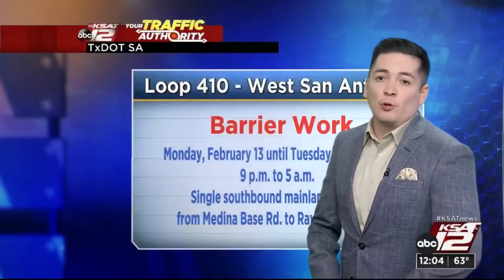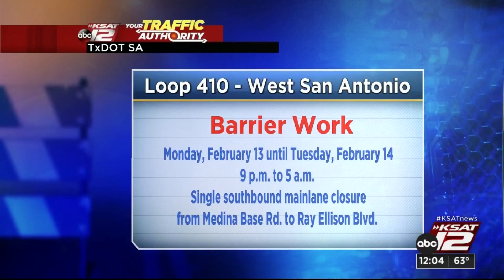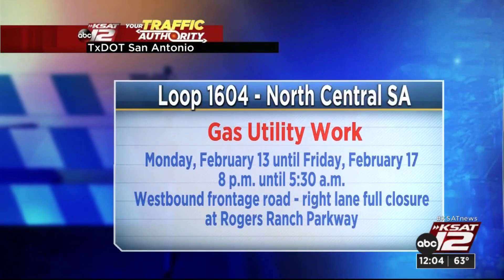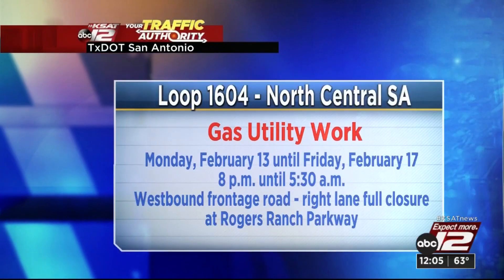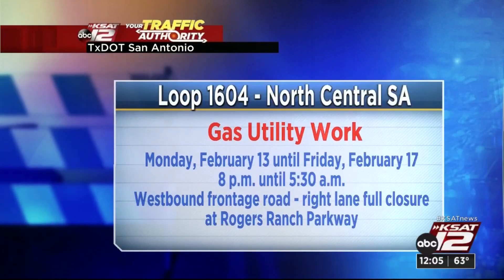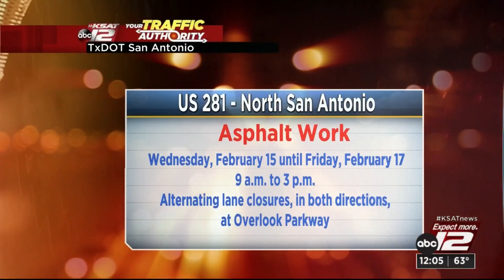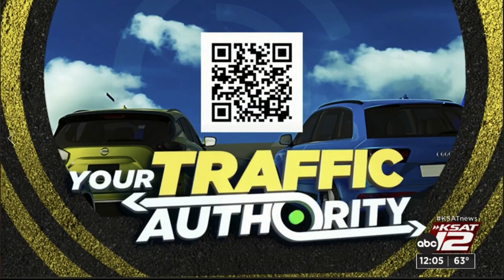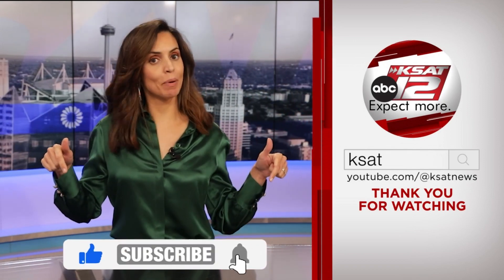Asphalt work on Hwy 281 on North Side, barrier work on Loop 410 on West Side top list of traffic...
According to TxDOT, there will be several closures taking place in the month of February. Plan ahead.